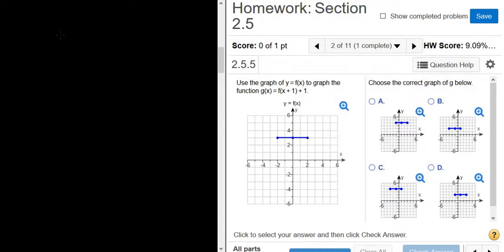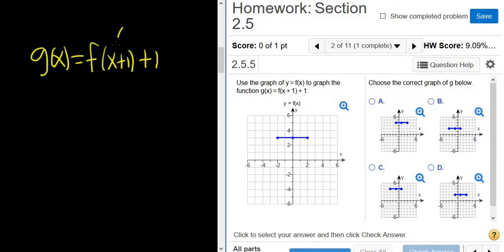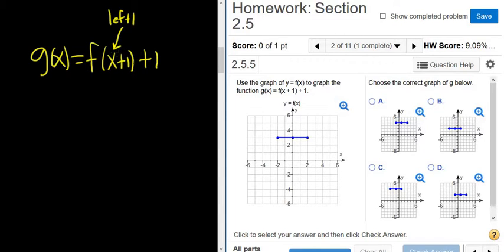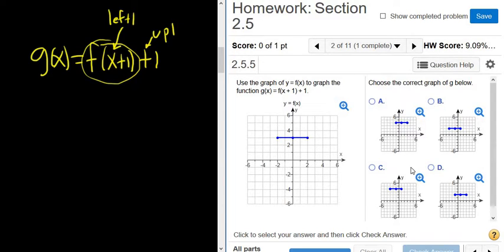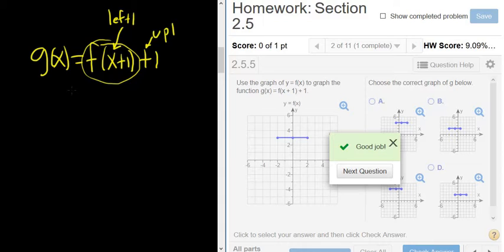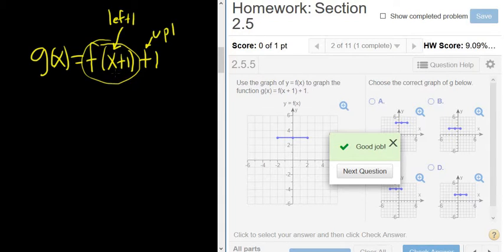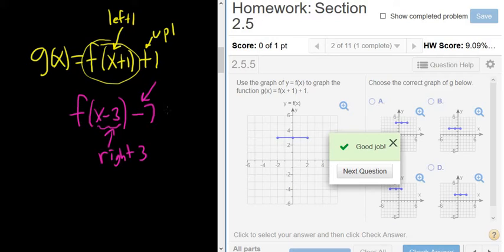Use the Graph of f(x) to Graph g(x) = f(x + 1) + 1 MyMathlab College Algebra Homework